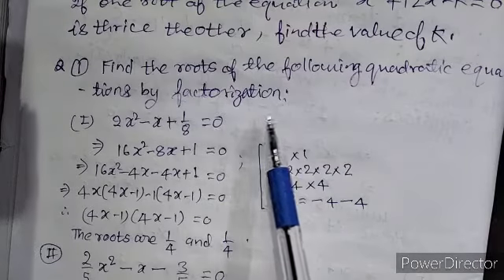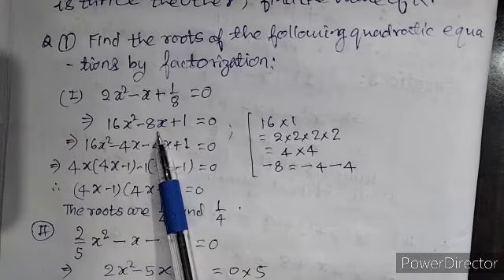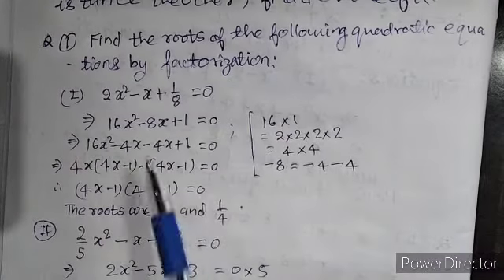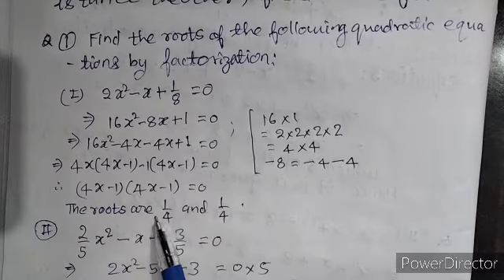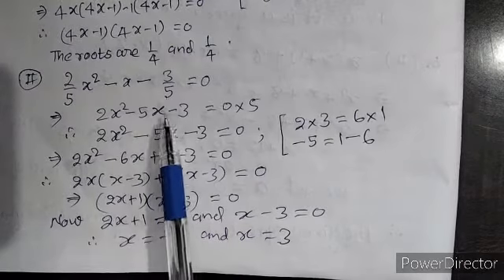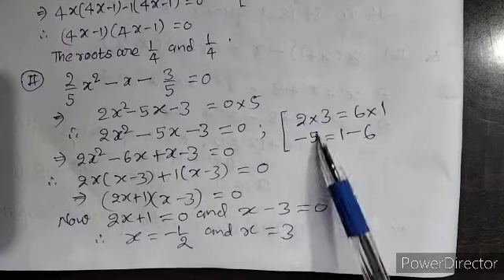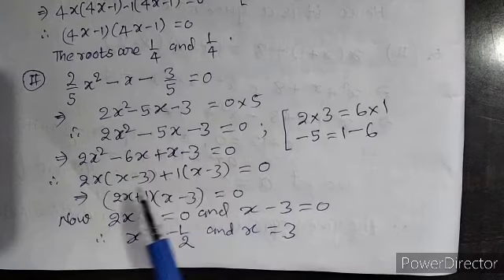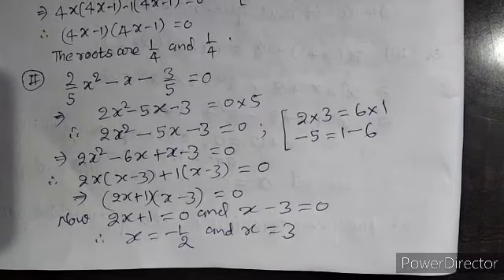class ix part 1